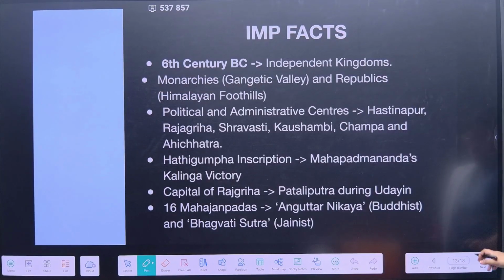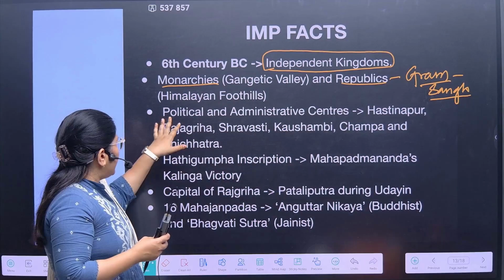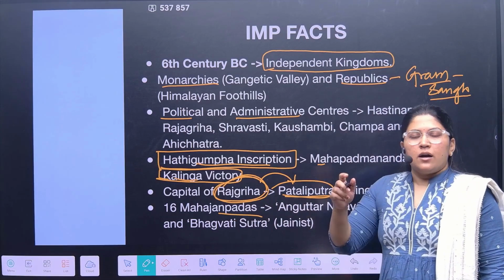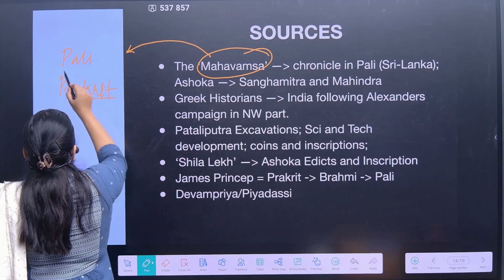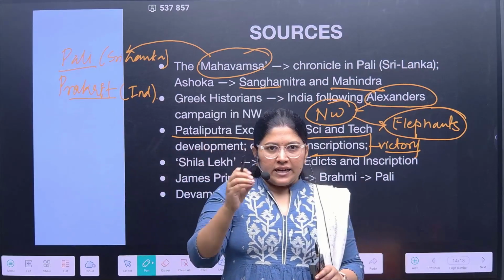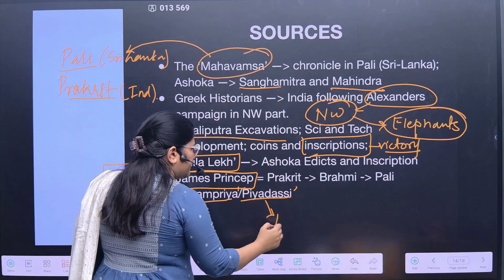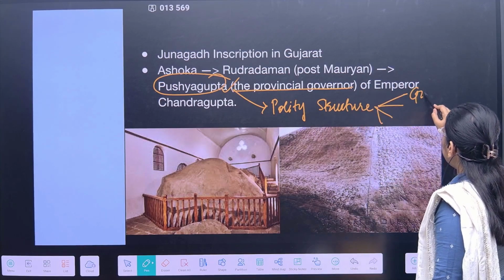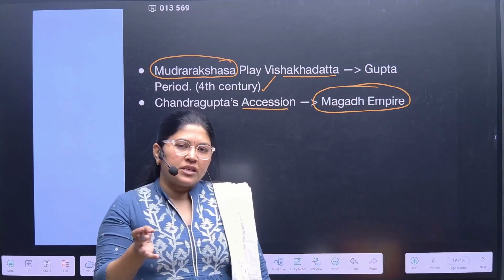Magadha Empire & Mahajanapadas | Polity, Capitals, Sources & Inscriptions | Ancient History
Follow our PSC Channel
To join our Whatsapp learning community

This lecture explains the rise of the Magadha Empire in the context of the 16 Mahajanapadas, focusing on polity, administration, capitals, inscriptions, and literary sources — all highly important for UPSC Prelims and GS-I (Ancient History).

🔹 Key Features of the Mahajanapada Period (6th Century BC):

For the first time in Indian history, fully independent kingdoms emerged

Examples: Magadha, Kosala, Avanti, Anga

Each Mahajanapada had:

Its own economy

Political system

Culture, festivals, and administration

🔹 Types of Political Systems:

Monarchical States

Ruled by hereditary kings

Example: Magadha

Republican States (Gana–Sanghas)

Functioned through village assemblies (Grama / Sangha)

Group of villages and towns governed collectively

🔹 Important Political & Administrative Centres:

Rajgir (Rajagriha)

Pataliputra

Hastinapur

Shravasti

Champa

Vaishali

➡️ Capital shifted from Rajgir to Pataliputra during King Udayin, strengthening Magadha further
➡️ Avanti declined, while Magadha became dominant under Shishunaga and Nanda dynasties

🔹 Mahapadma Nanda & Kalinga Conquest:

Mahapadma Nanda, originally a Shudra official under Shishunaga dynasty

Conquered Kalinga region (present-day Odisha & parts of Bengal)

Mentioned in Hathigumpha inscription

Marked the peak of Magadha’s power and economy

🔹 Literary Sources of Mahajanapadas:
Buddhist Sources:

Anguttara Nikaya → Lists 16 Mahajanapadas

Jain Sources:

Bhagavati Sutra

Sri Lankan Buddhist Text:

Mahavamsa

Written in Pali language

Associated with Mahinda and Sanghamitta, missionaries during Ashoka’s reign

Shows spread of Buddhism to Sri Lanka

➡️ Pali & Prakrit were dominant languages of communication during this period

🔹 Archaeological & Epigraphic Sources:

Ashokan Edicts (Major & Minor Rock Edicts)

Victories recorded on stone inscriptions

Kalinga War inscription → Ashoka referred to as Chandashoka (fierce Ashoka)

Important Inscriptions:

Junagadh Inscription (Gujarat)

Mentions:

Pushyagupta as provincial governor

Administrative structure of Mauryan Empire

Shows advanced science, technology, administration

🔹 Contribution of Scholars:

James Prinsep (1837) decoded:

Brahmi and Prakrit scripts

Titles like Devanampiya Piyadasi, identified as Ashoka

🔹 Dramatic & Literary Evidence:

Mudrarakshasa by Vishakhadatta

Describes:

Fall of Nanda dynasty

Rise of Chandragupta Maurya

Important for understanding political transition

🔹 Why Magadha Became the Strongest Mahajanapada:

Strategic location

Shift of capital to Pataliputra

Strong administration

Elephant-based military

Control over trade routes

Rich archaeological and inscriptional evidence

🔹 UPSC Focus Tip:

UPSC frequently asks:

Source-based questions

Inscriptions & texts

Terminology like Prakrit, Pali, Devanampiya

Capital changes & dynastic transitions